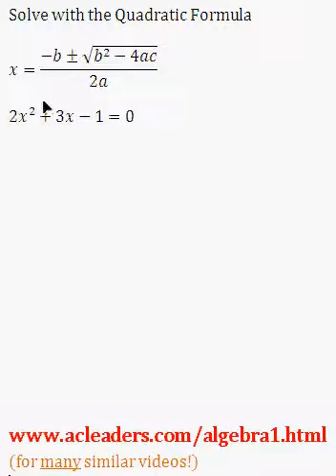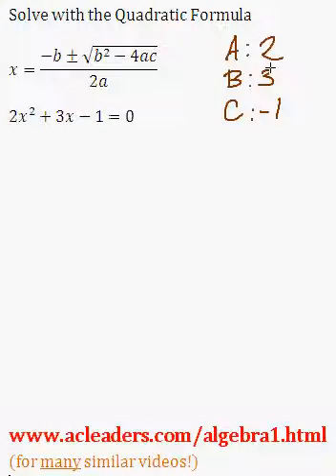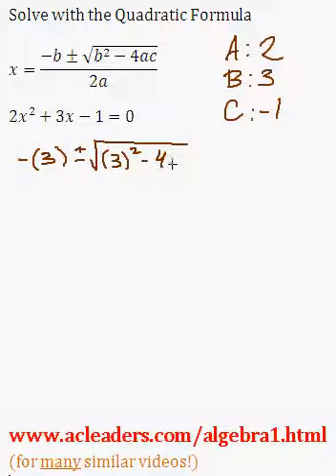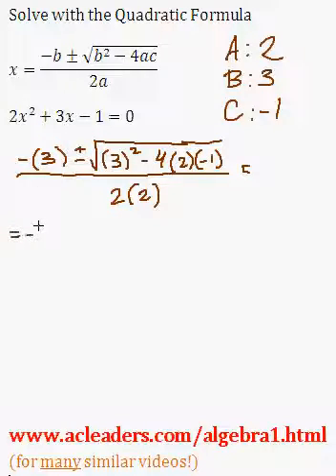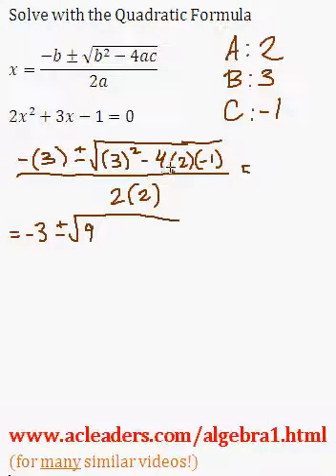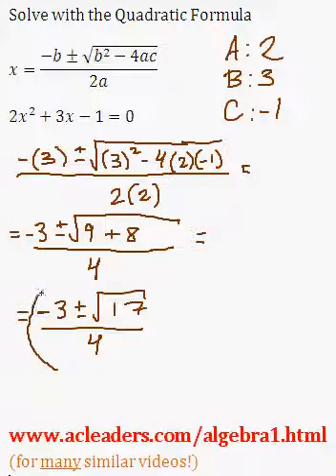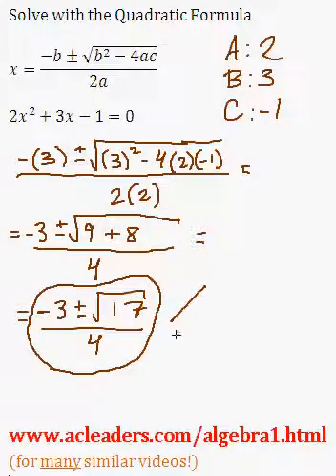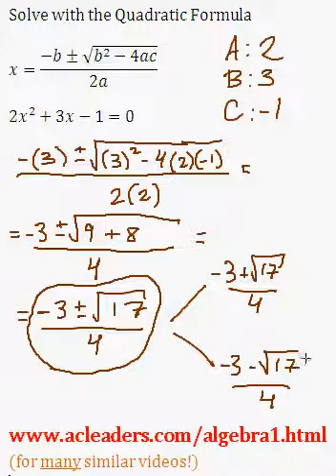Quadratic Formula - Solving for 'x' in a trinomial expression. EASY!!! (pt. 3)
Using the quadratic formula to solve an equation - explained step-by-step.